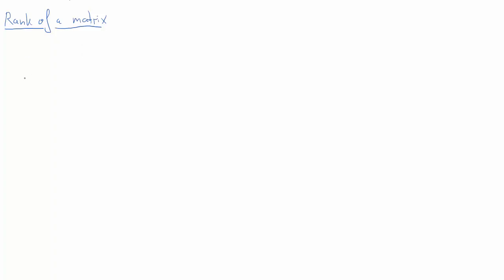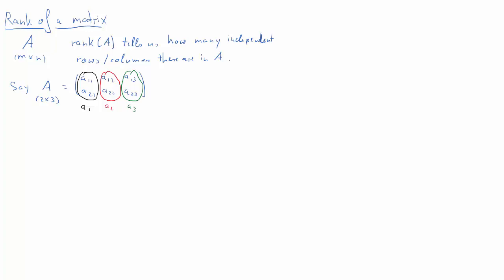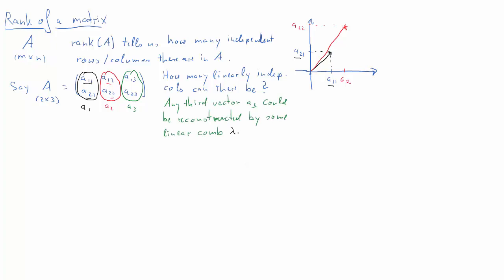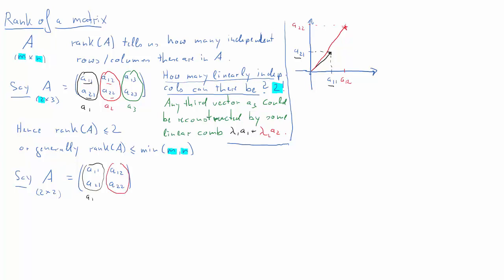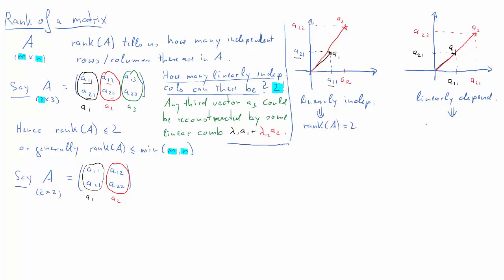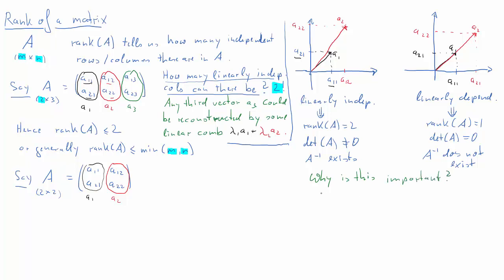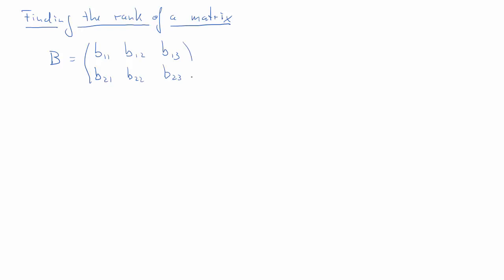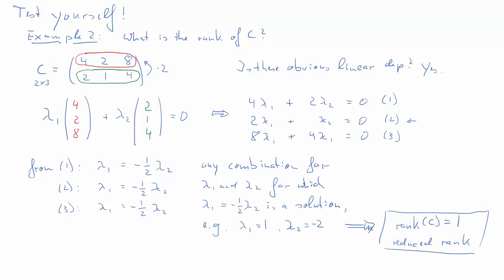Matrix Rank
This clip discusses the rank of a matrix. What is it, why is it important and how to calculate it (for simple cases).